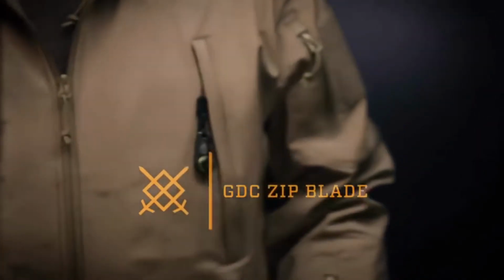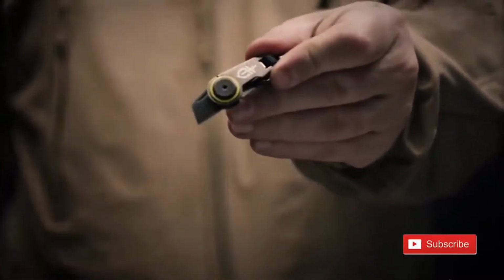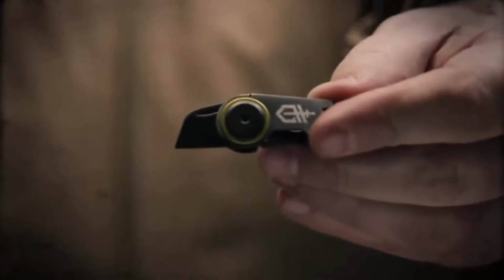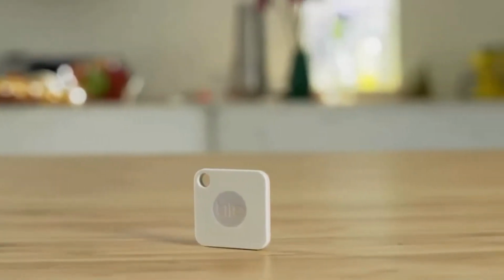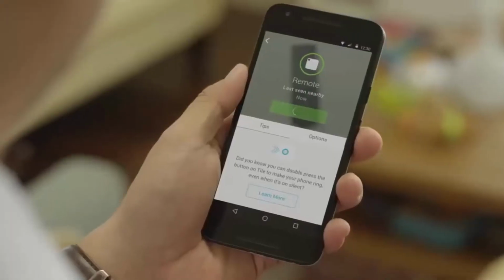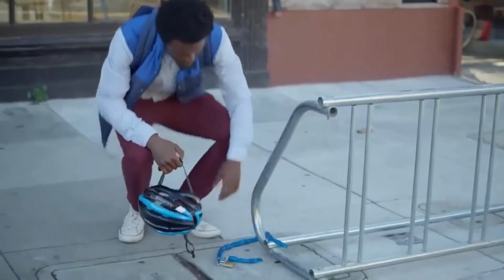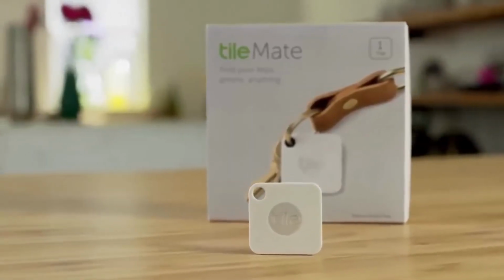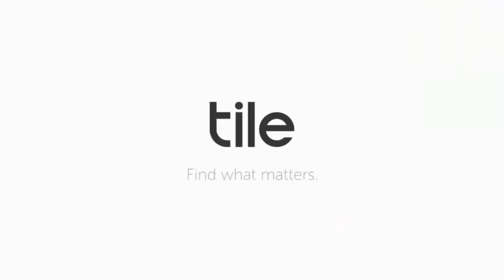Top 5 Smart Keychain Gadget You Must Have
These new innovative keychains are available at AMAZON

Product List:
1. SOG Centi II Folding Knife Keychain
2. Keyklip
3. Gerber GDC Zip Blade
4. Keysmart
5. Tile Mate